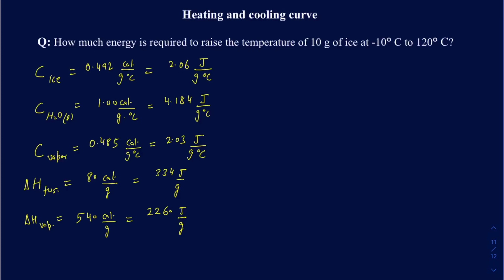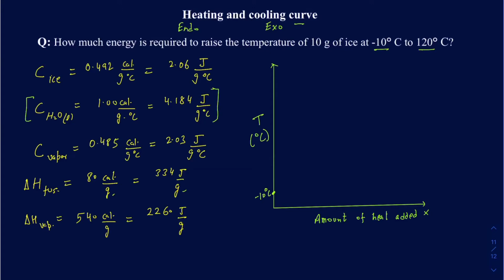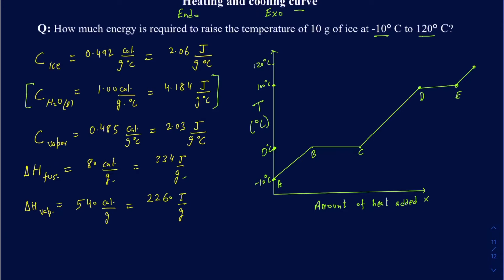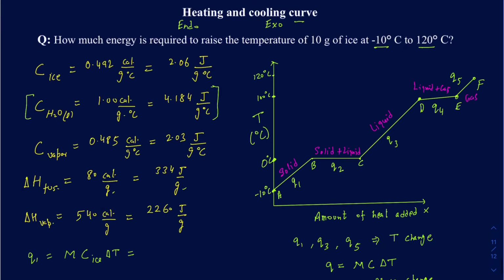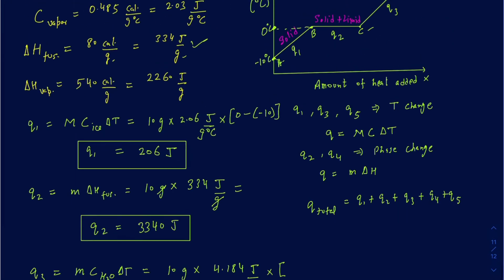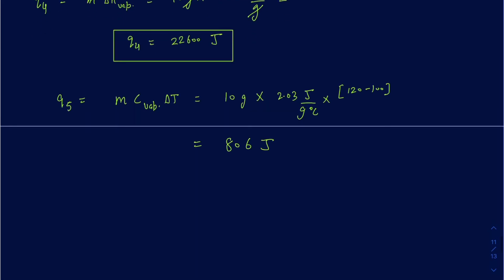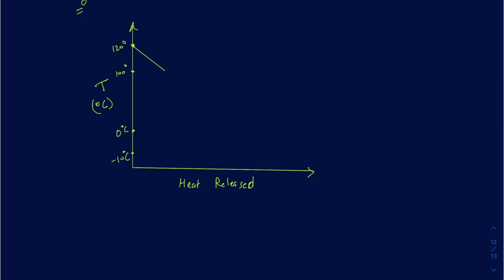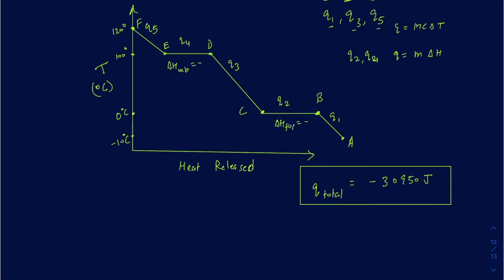Detailed explanation of heating and cooling curve with example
How much energy is required to raise the temperature of 10 g of ice at -10° C to 120° C